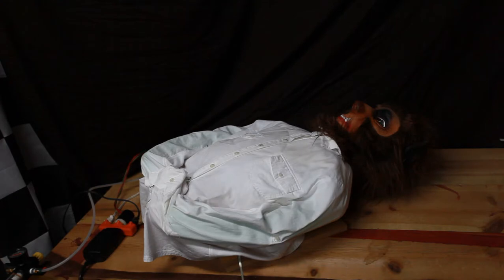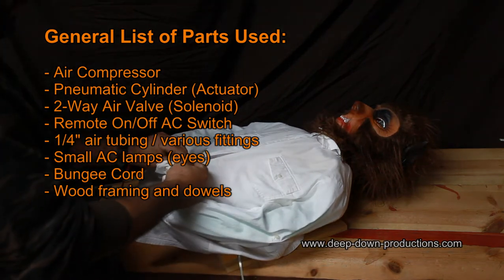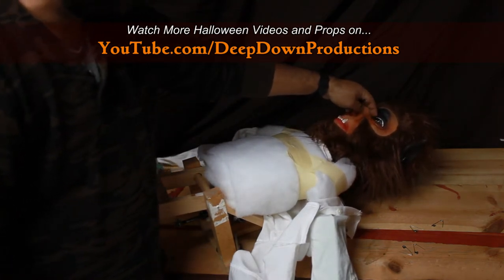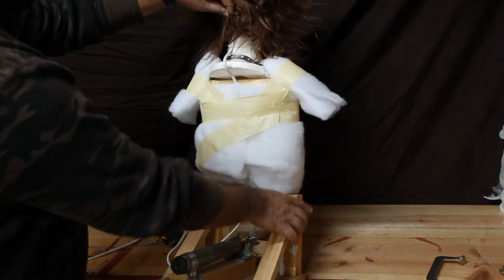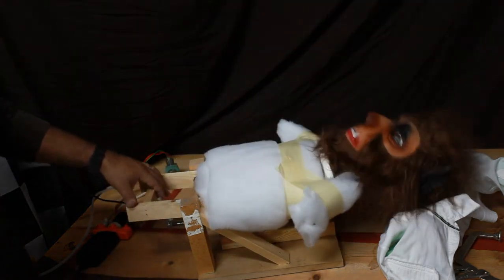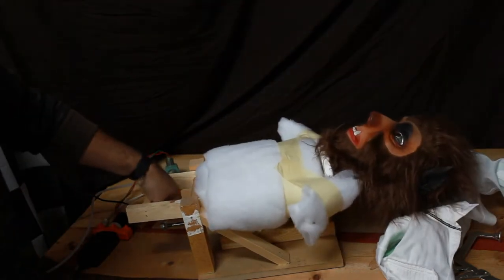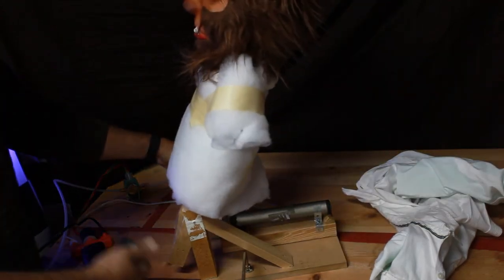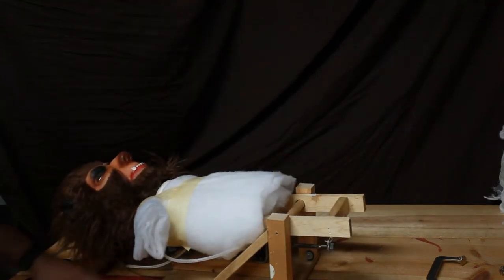Little Wolf (Wireless Remote Control Pneumatic Halloween Prop)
Halloween prop featuring pneumatic pop-up action of a wolf. Basic overview of design and assembly to be used as jumper for body in coffin, barrel, headstone, graveyard or other.